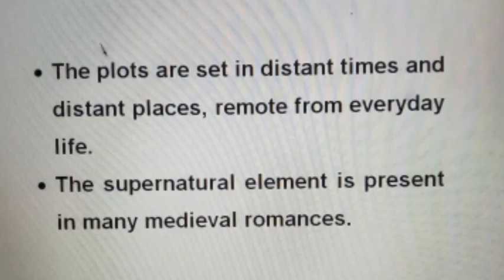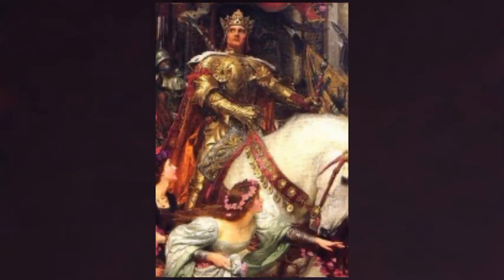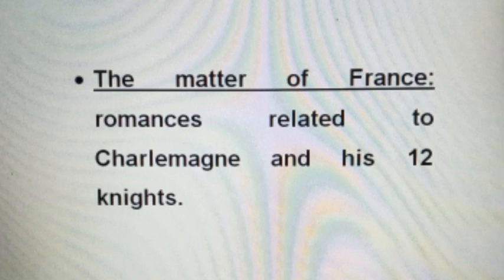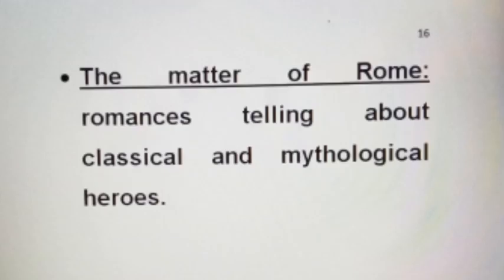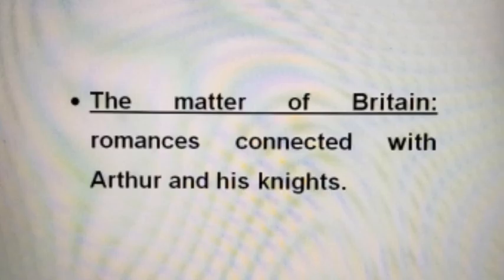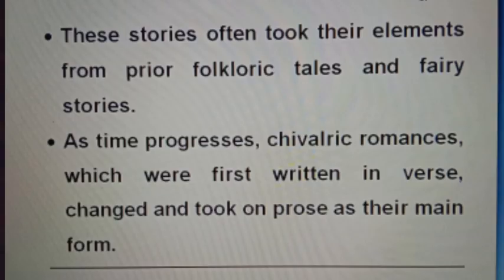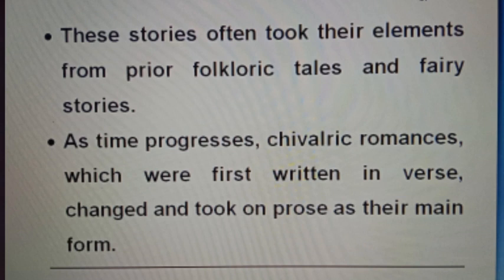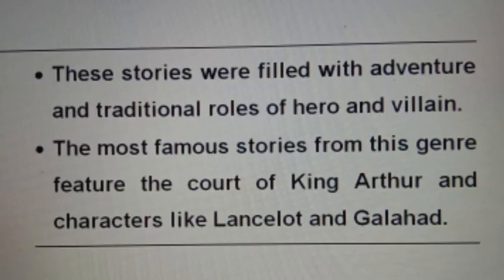British History/History of England - 23